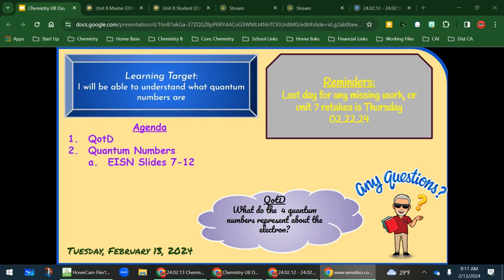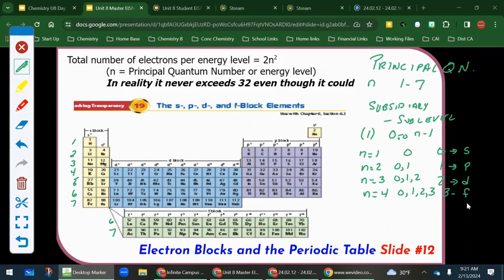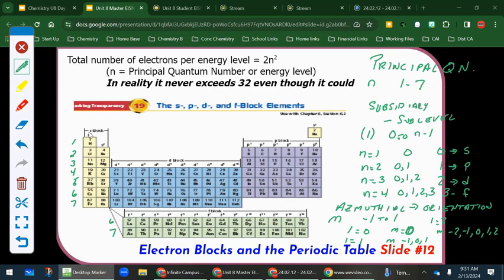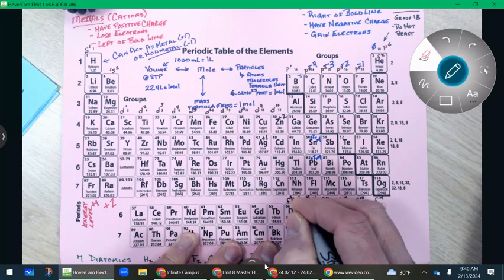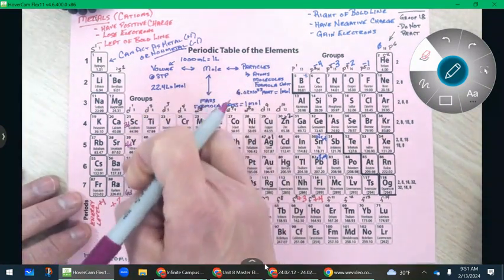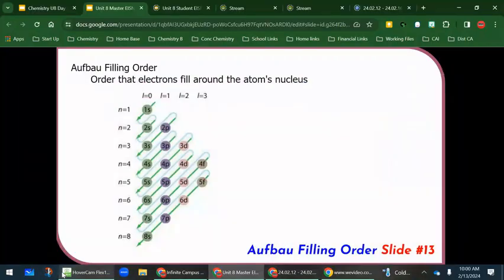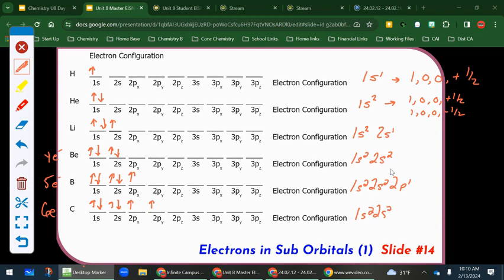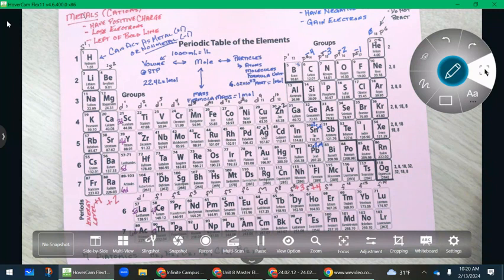24.02.13 Chemistry B